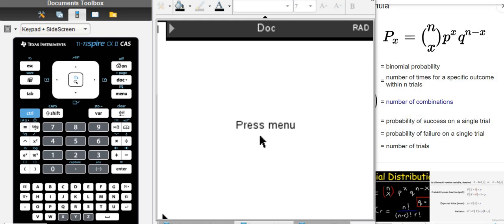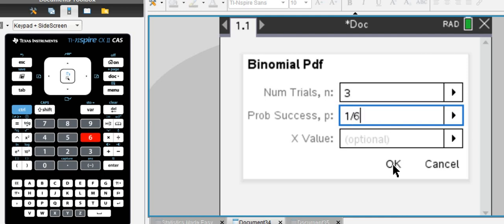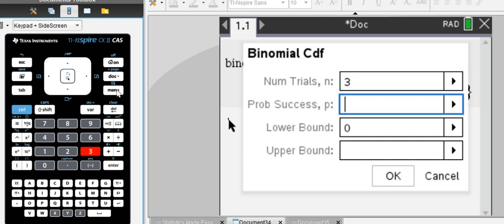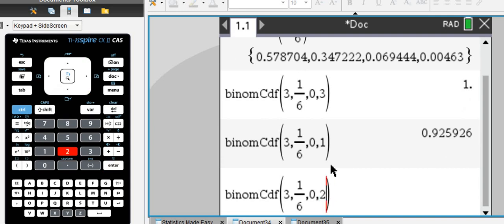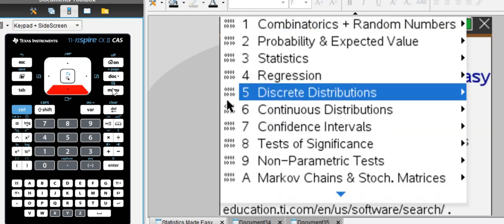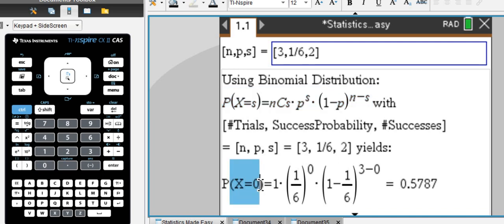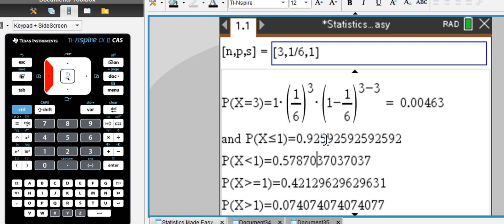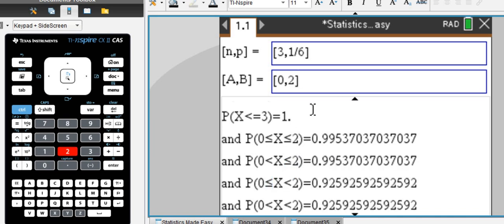Ti-Nspire Binomial Probability (in 2 steps)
Ti-Nspire CX - Binomial Probability : pdf and cdf  (in 2 easy steps)